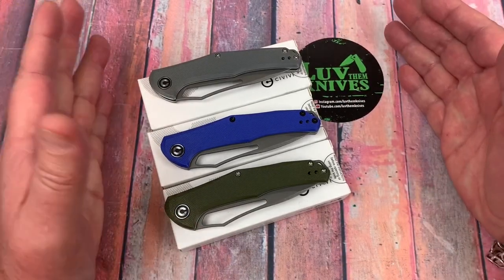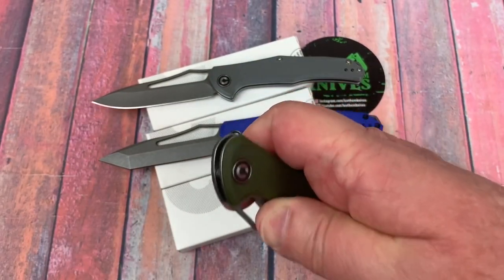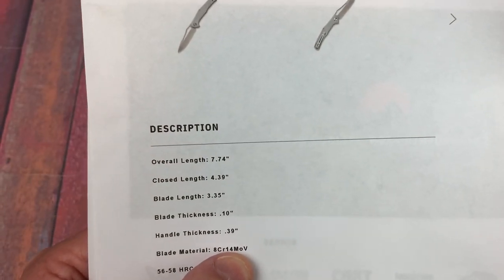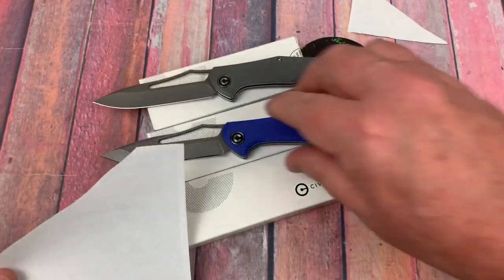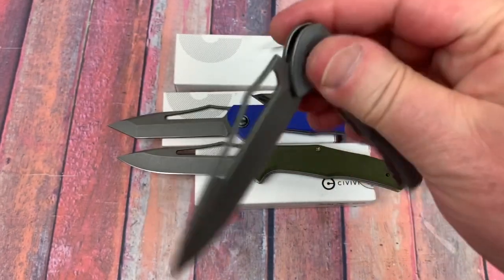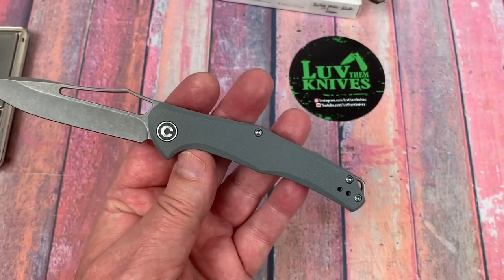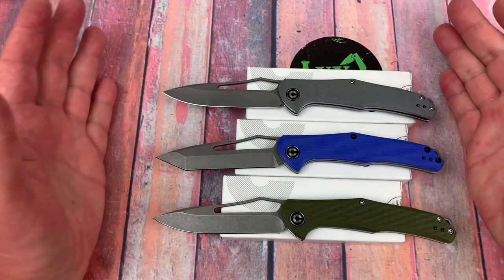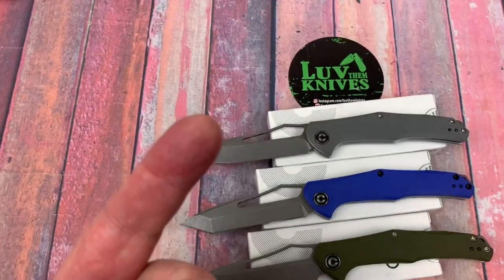Civivi C2009 Fracture Slip Joint/includes disassembly/ Civivi says thanks with a special offering !